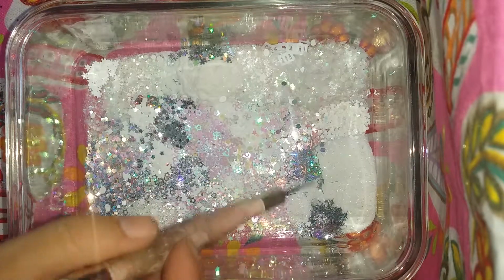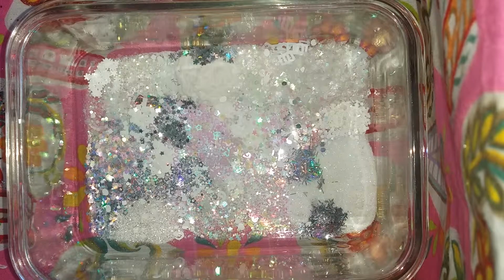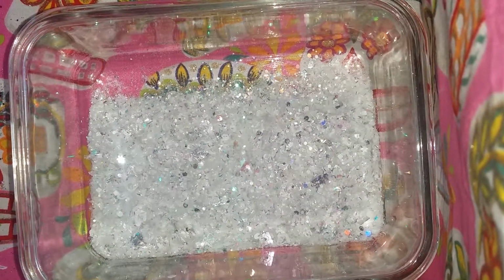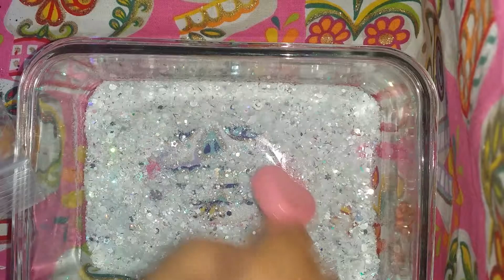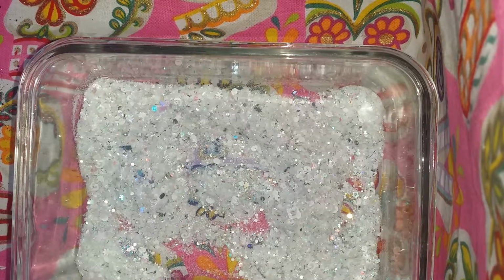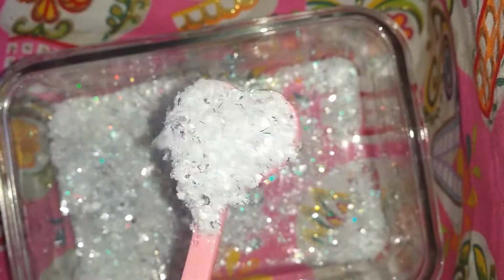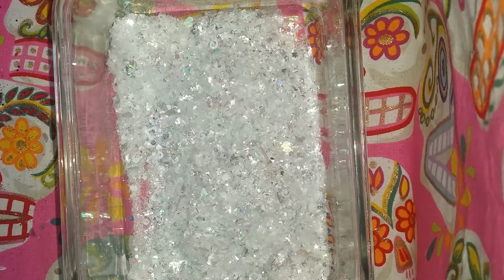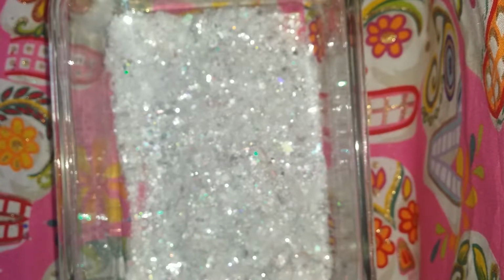Winter Glitter mix for bellasglittery nails87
Hope you like it sista!!! ♡ ♡ ♡